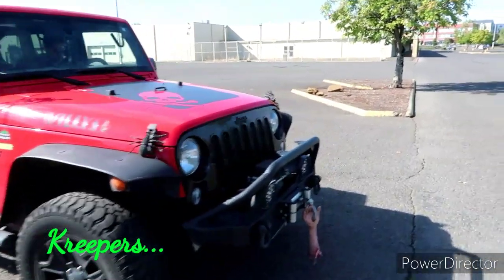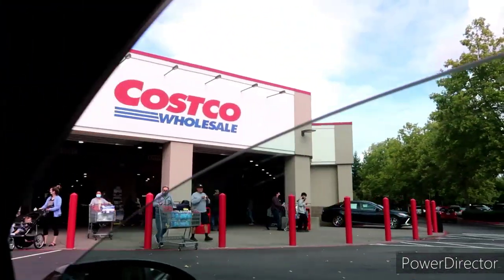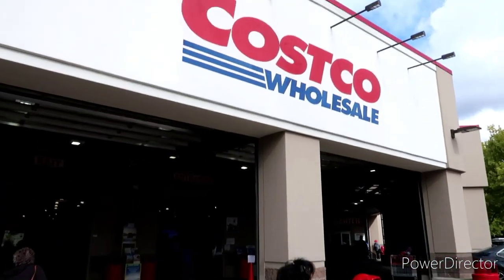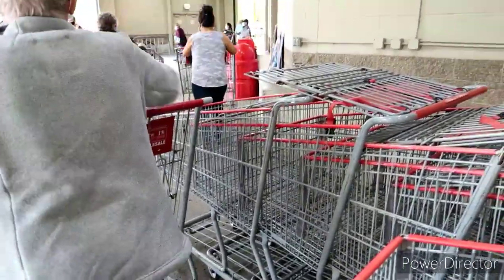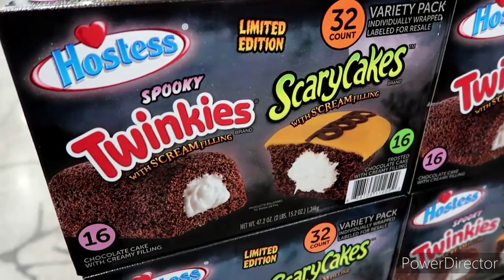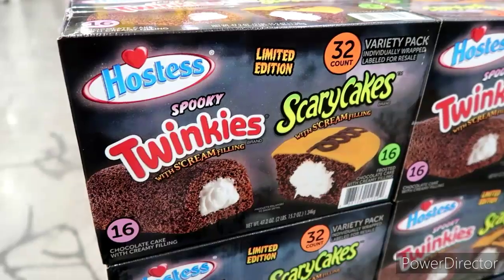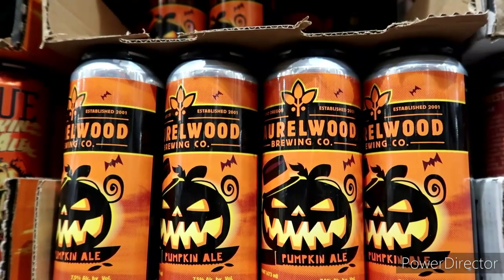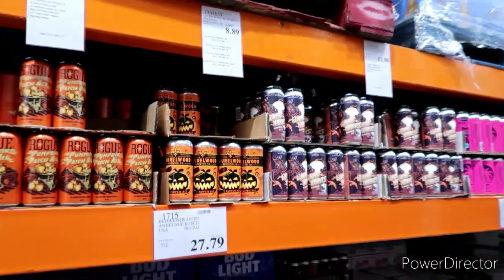Kreepn' at Costco for Halloween 2021 PLUS I Try FRANZ Pumpkin Spice Donut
Kreeeepers Let's go kreepn' to COSTCO and check out what Halloween Goodies they have Plus I try FRANZ Pumpkin Spice Old Fashioned Doughnuts